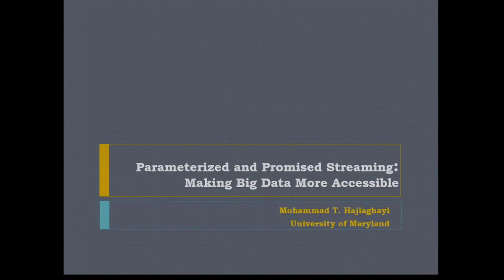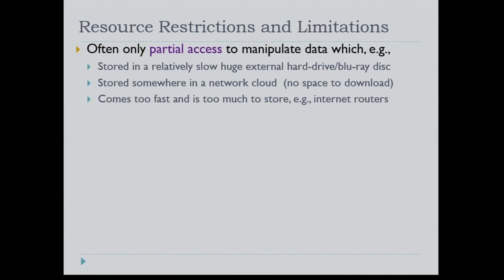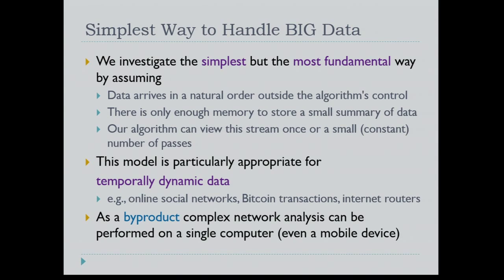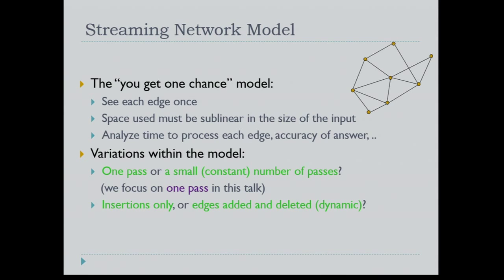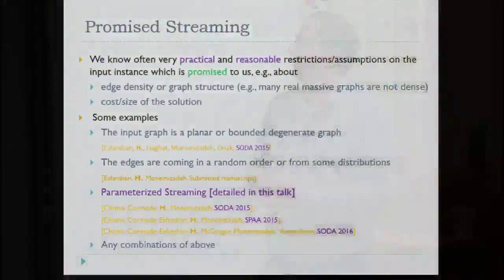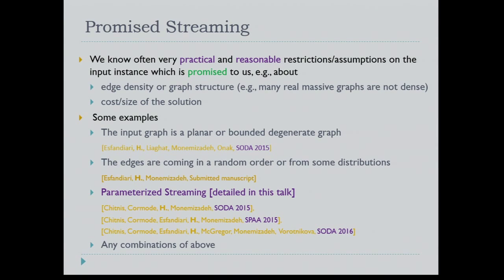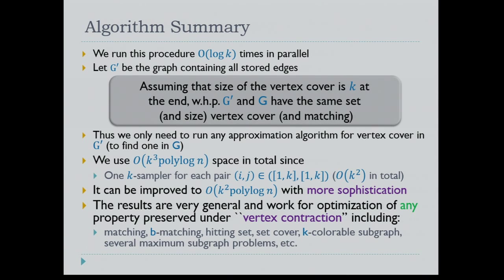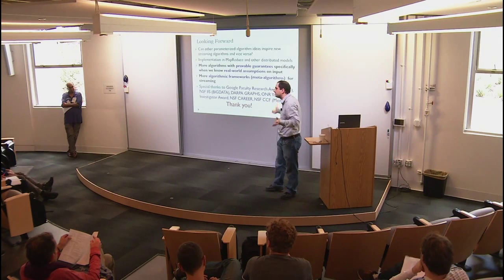Parameterized and Promised Streaming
MohammadTaghi Hajiaghayi, University of Maryland
Satisfiability Lower Bounds and Tight Results for Parameterized and Exponential-Time Algorithms